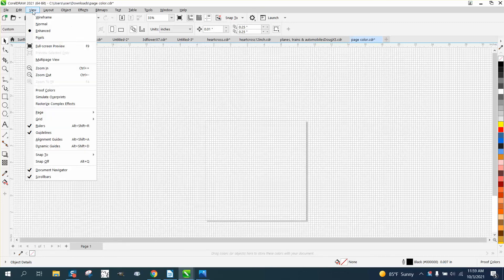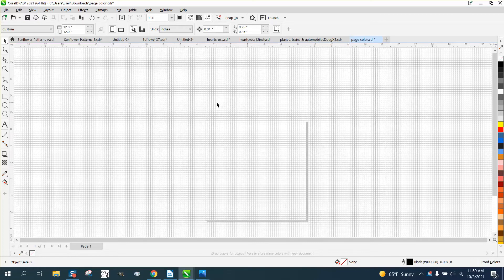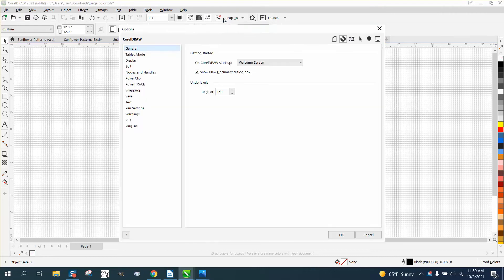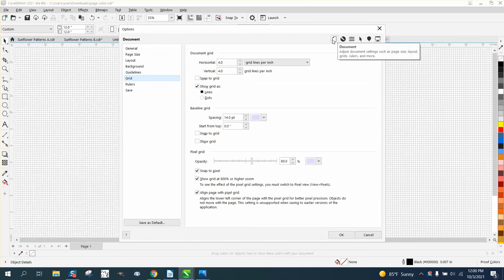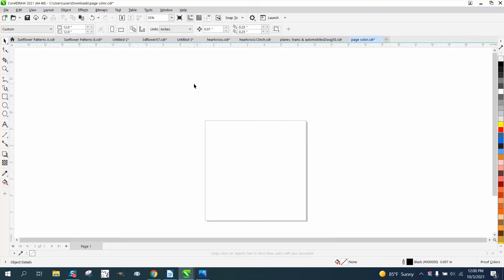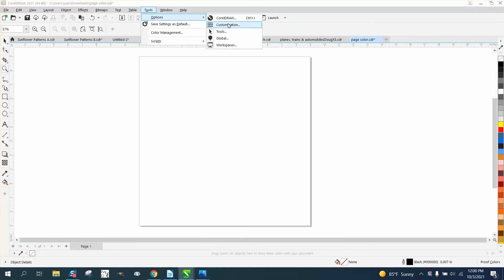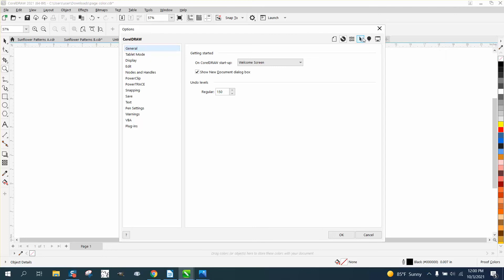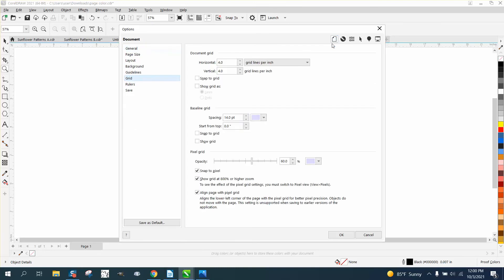Corel Draw Tips & Tricks How to turn GRIDS OFF